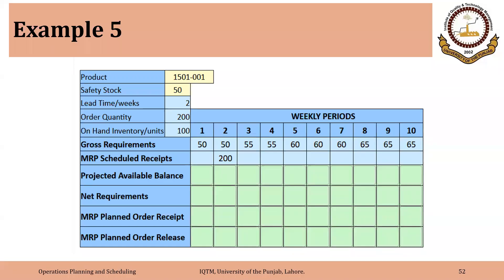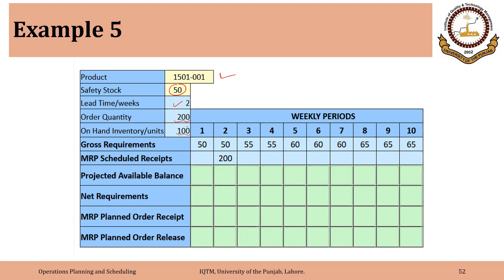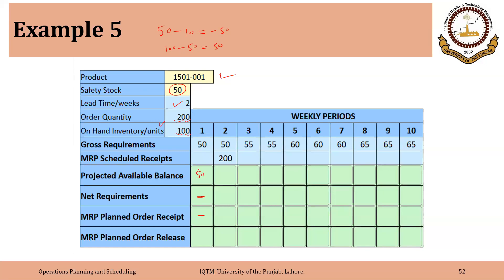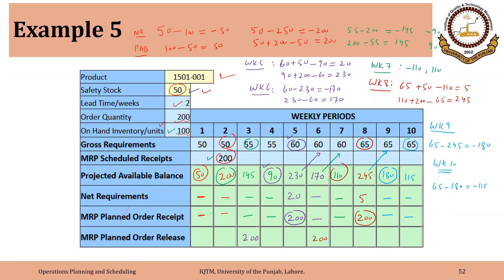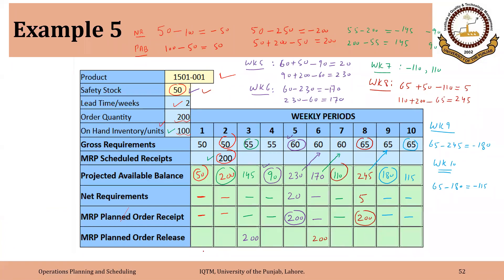02_04_P7 Materials Requirements Planning With Safety Stock: Example 2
Materials Requirements Planning With Safety Stock: Example 2